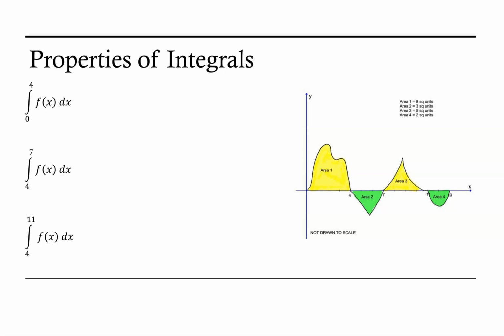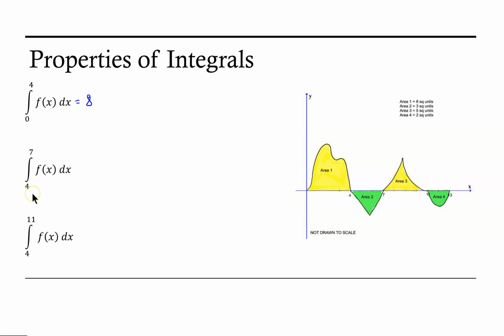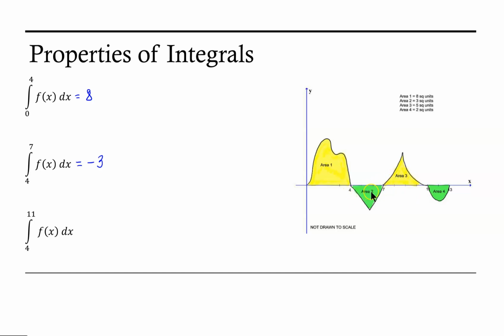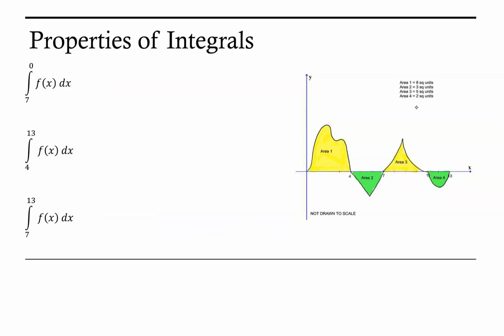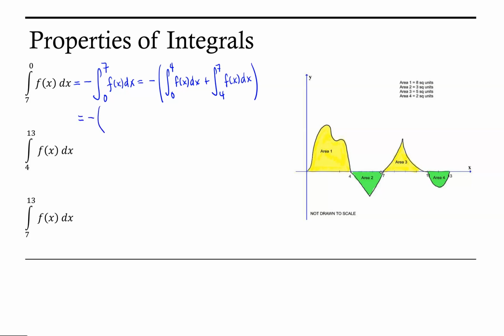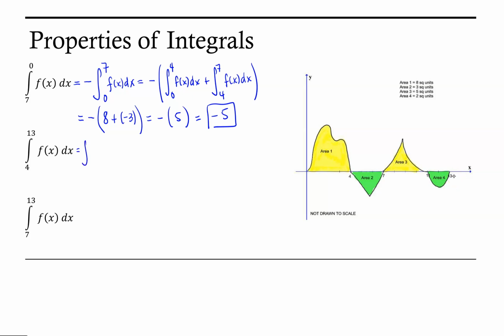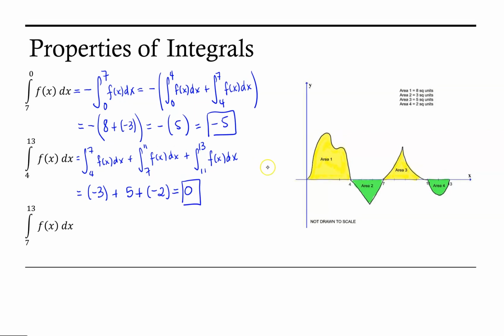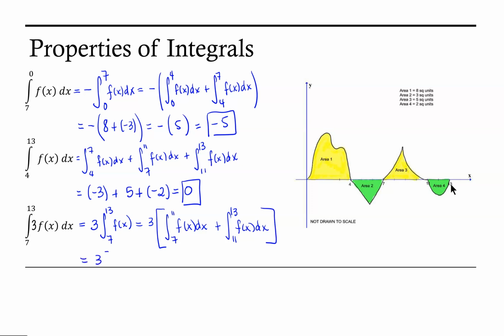Definite Integrals: Applying Properties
This video contains an example of applying properties of definite integrals.